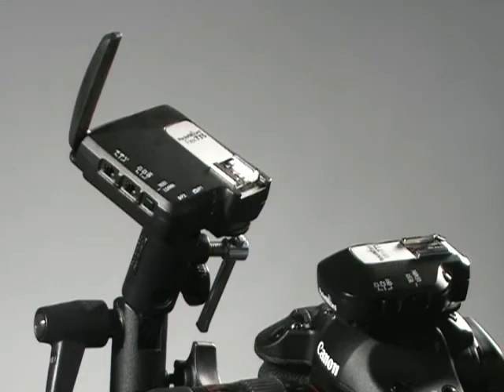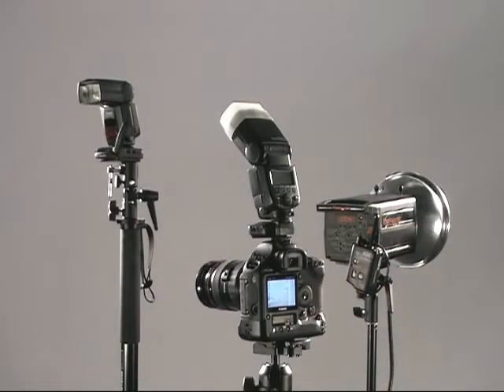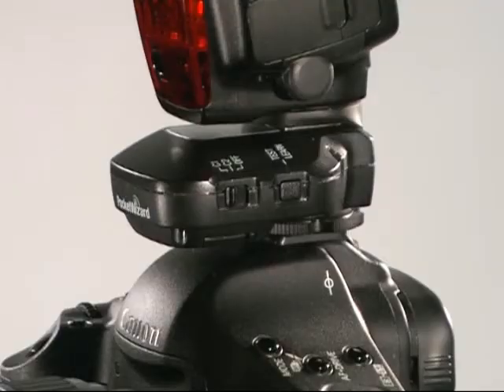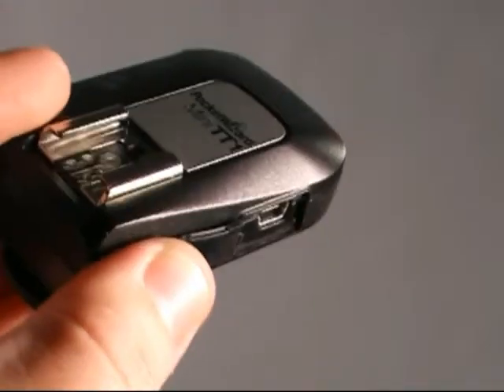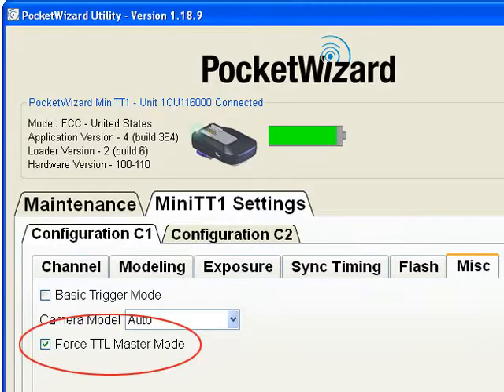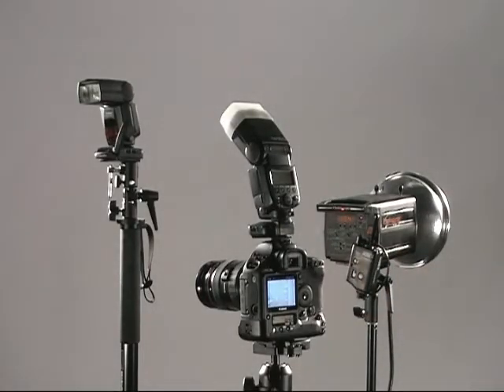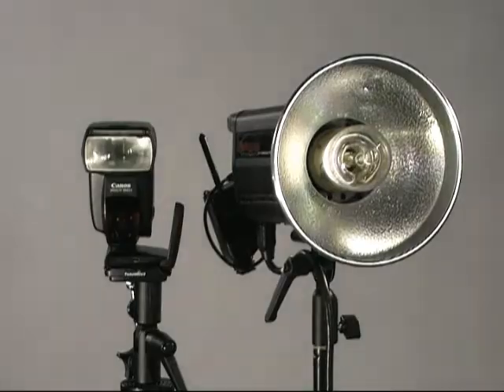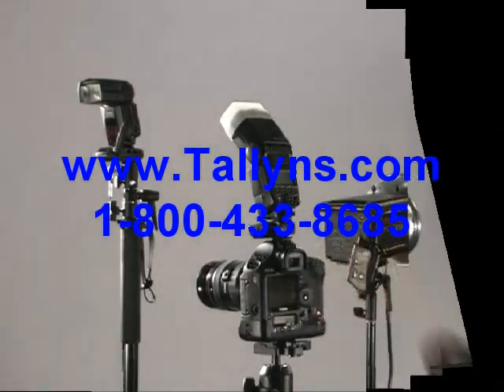Pocketwizard Control TTL - Part 2 - Manual lights at the same time with E-TTL Speedlites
Part 2 of the Pocketwizard Control TTL series shows how to use settings to fire manual lights along with TTL Speedlites at the same time.